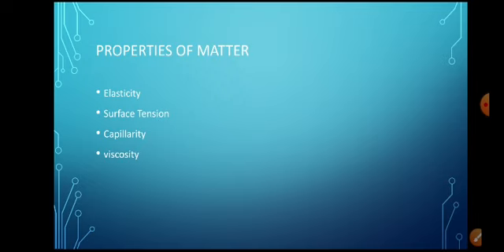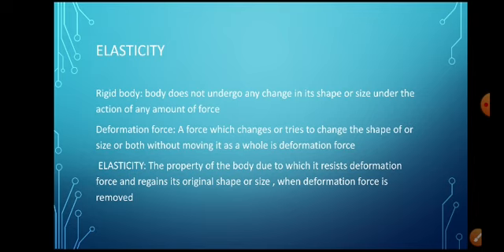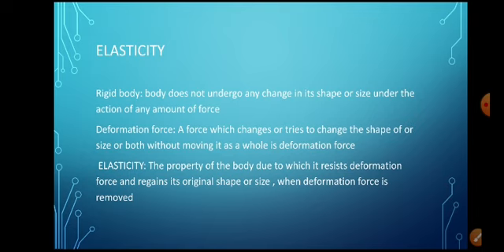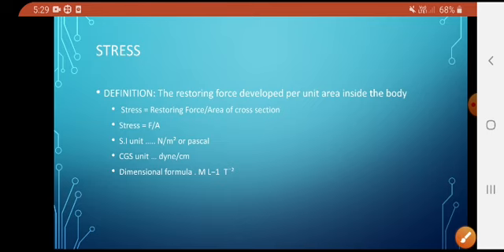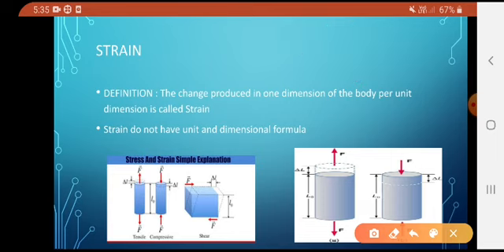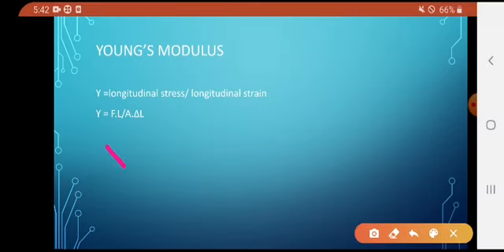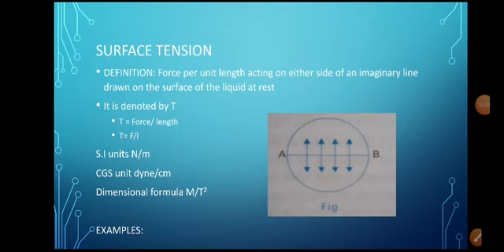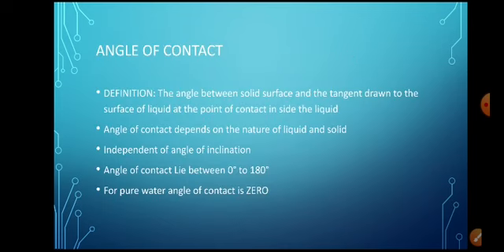Properties of matter